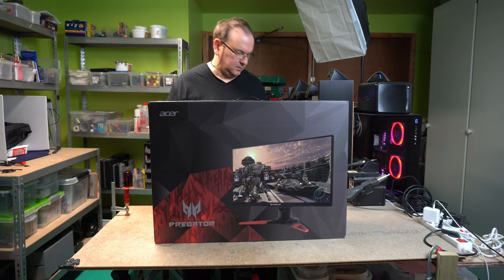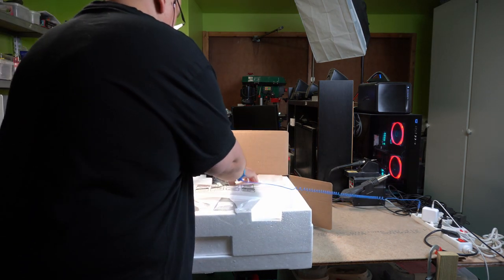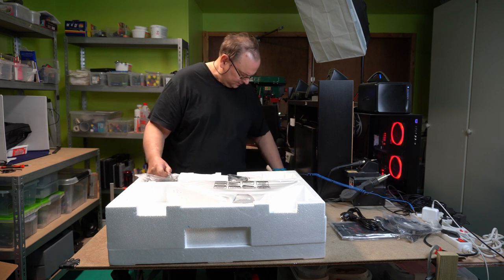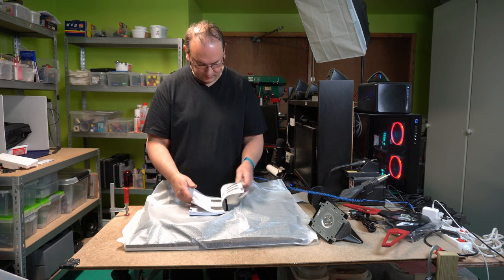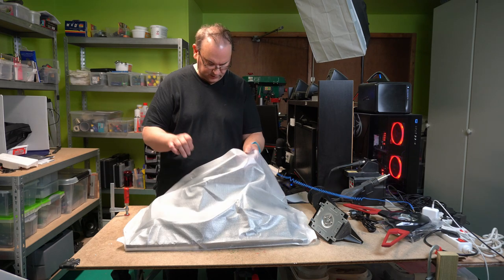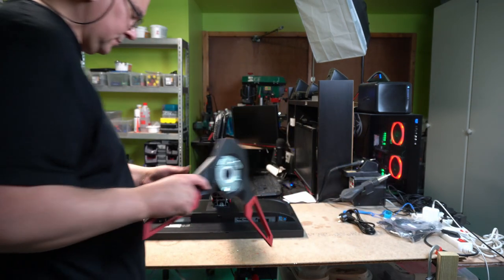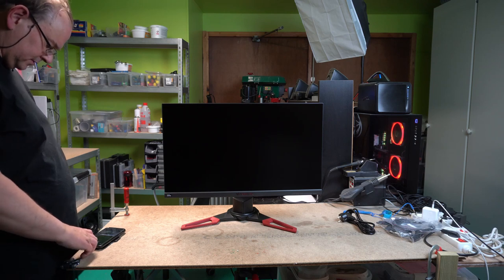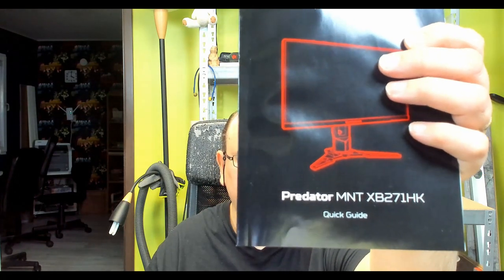Acer Predator XB271 27 UHD 4K 3840 x 2160 monitor unboxing and setup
Twitter TheTechRabbit
Instagram thetechrabbit